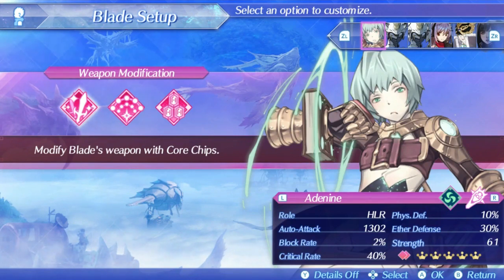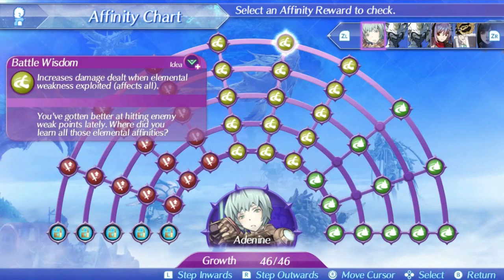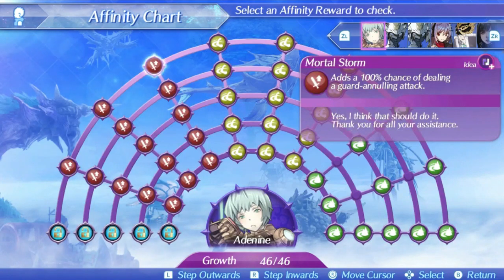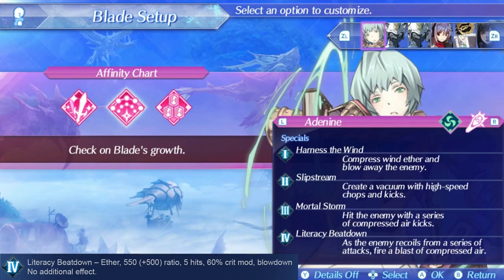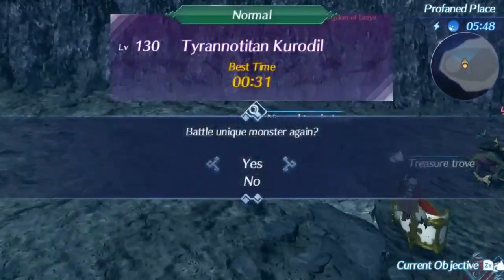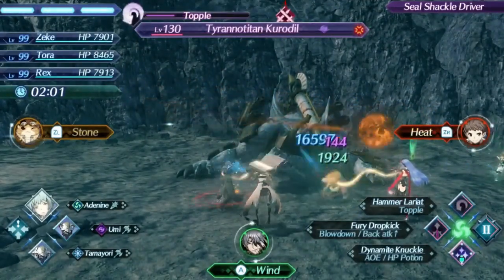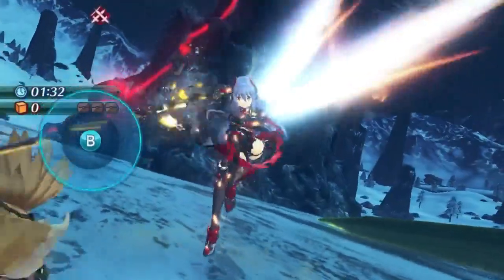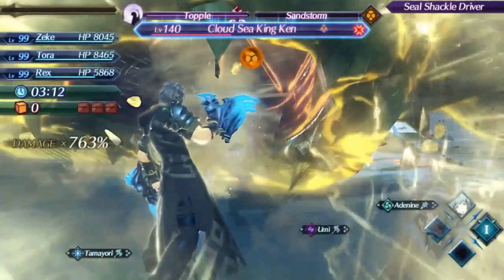How To Use Adenine In Xenoblade 2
Enel please be more productive challenge